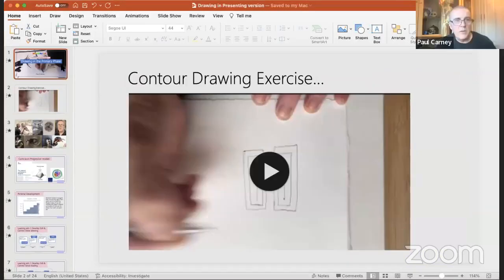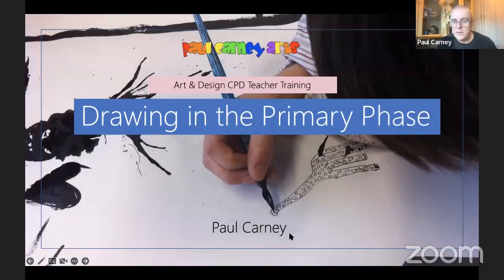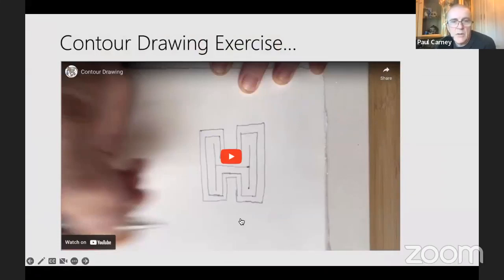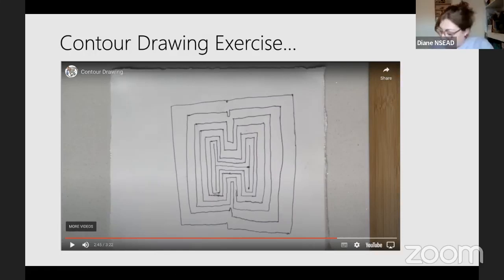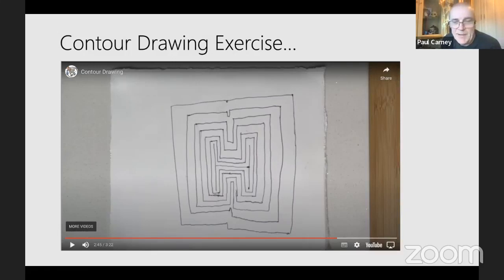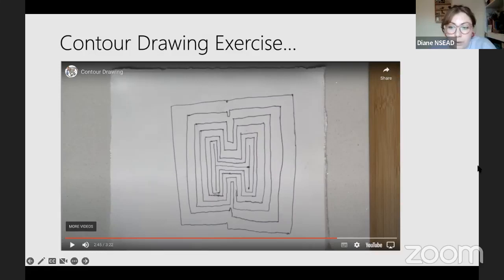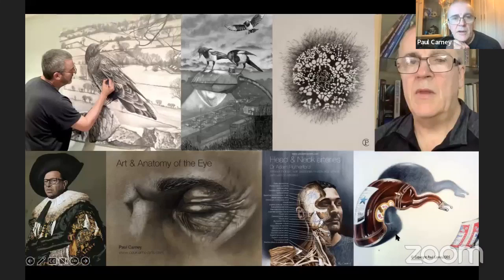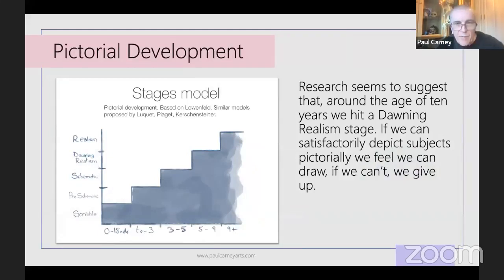Ask NSEAD Live - Drawing in the primary phase